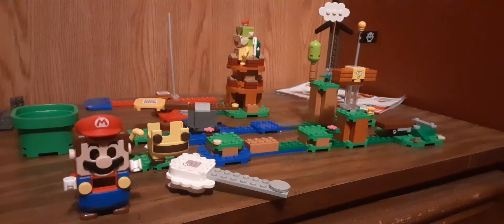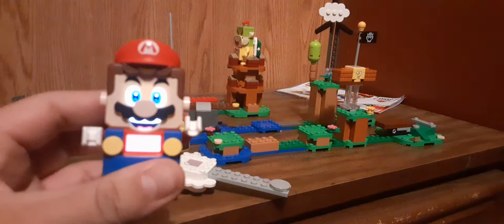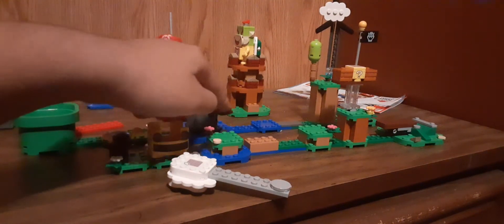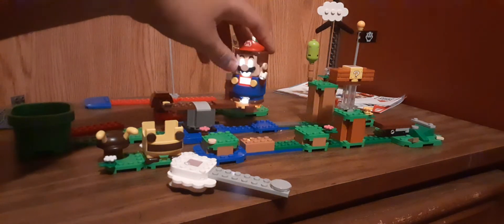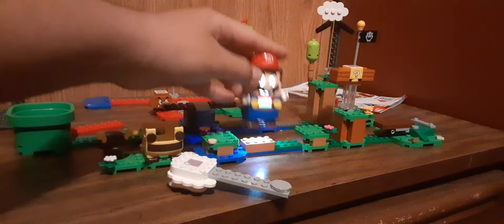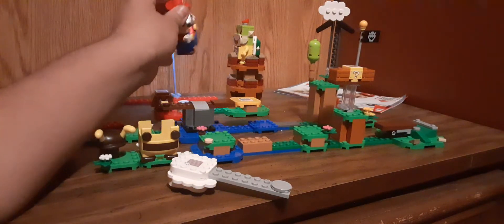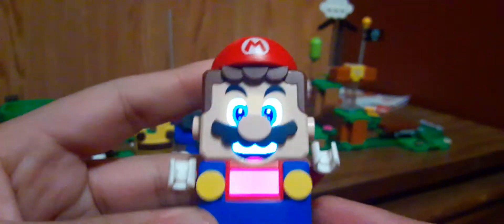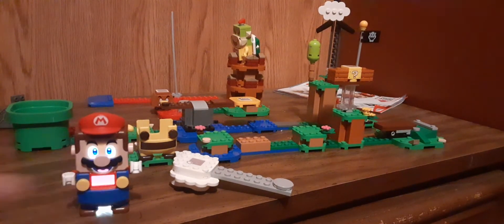Lego Super Mario Play Set From Arturo Castro toy